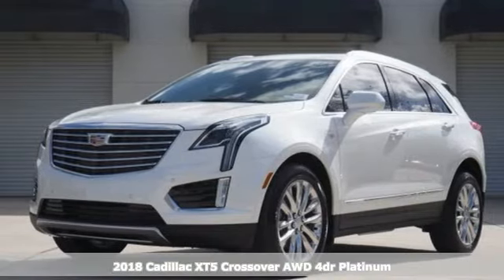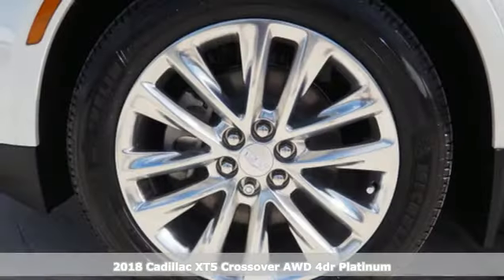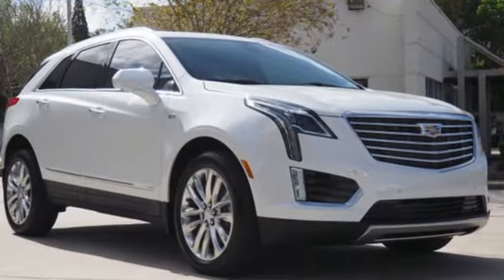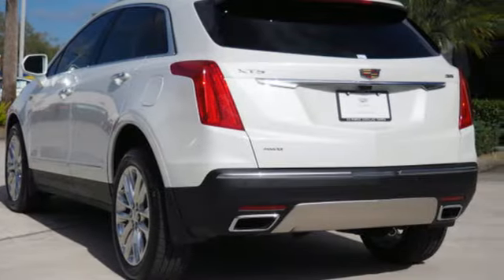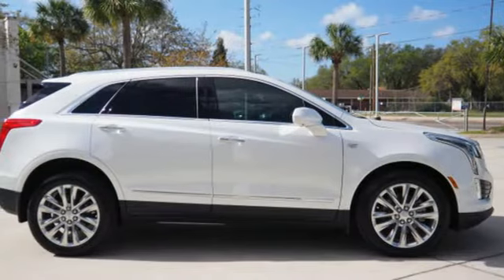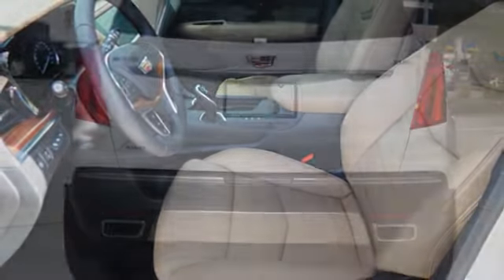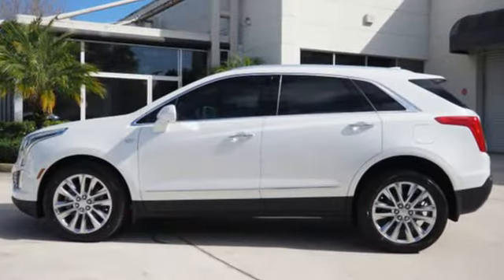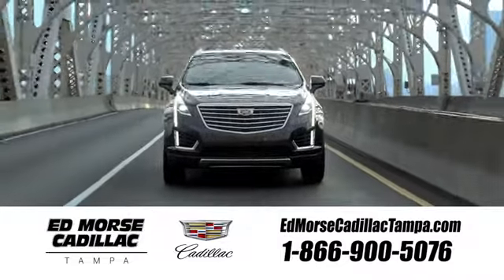New 2018 Cadillac XT5 Tampa FL St. Petersburg, FL JZ202535 - SOLD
Year: 2018
Make: Cadillac
Model: XT5
Trim: Platinum
Engine: 3.6l 6 Cylinder Fuel Injected
Transmission: AWD 8-Speed Shiftable Automatic
Color: White
Interior: Beige
Stock #: JZ202535
VIN: 1GYKNGRS8JZ202535
Recent Arrival! 2018 Cadillac XT5 Platinum

Address:
101 East Fletcher Avenue